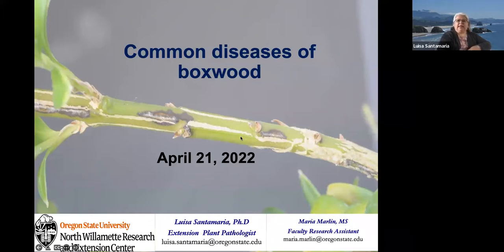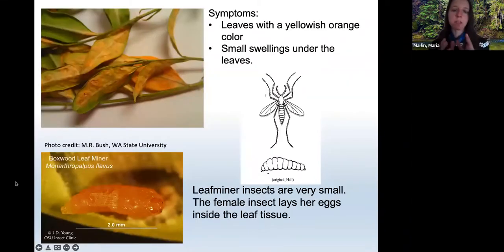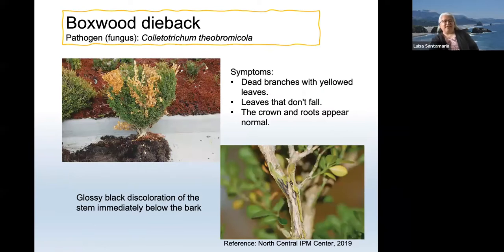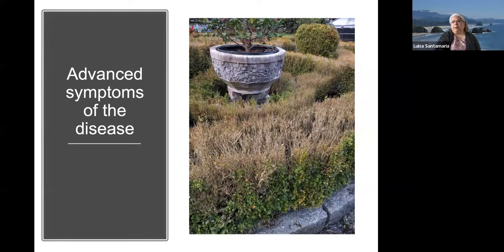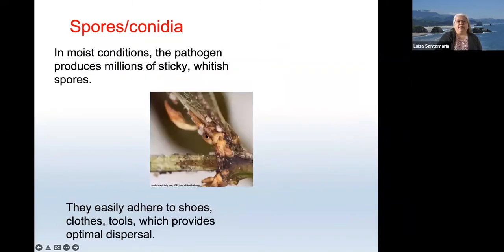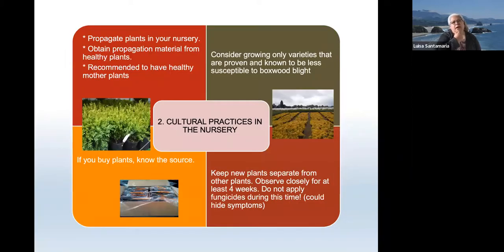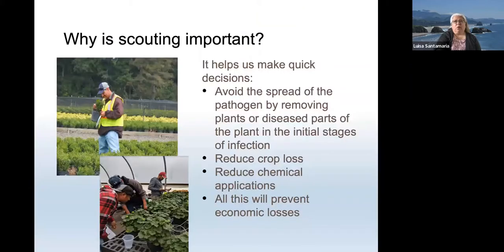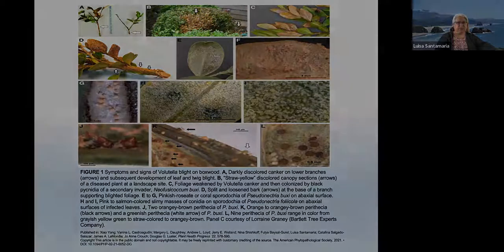Common Diseases in Boxwood-English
The third installment of the Healthy Plants, Happy People webinar series delves into common pests and diseases of boxwood. Some important and relevant resources to help with diagnosis are also presented.